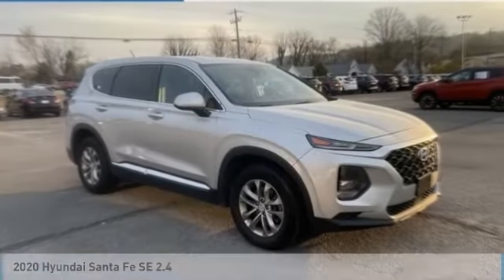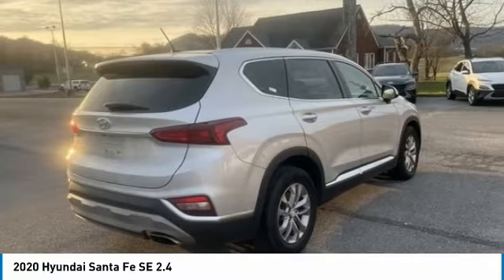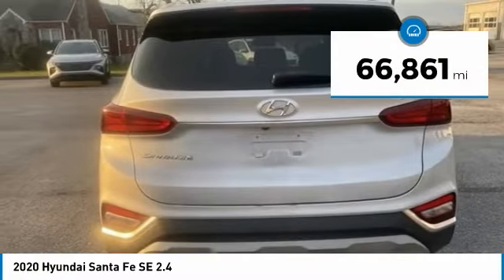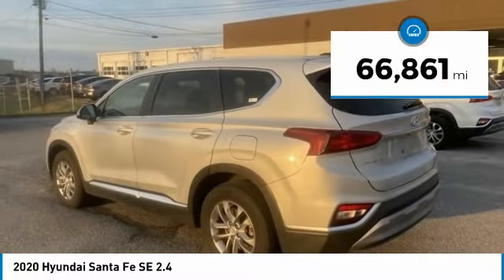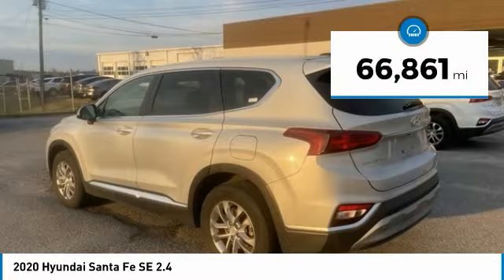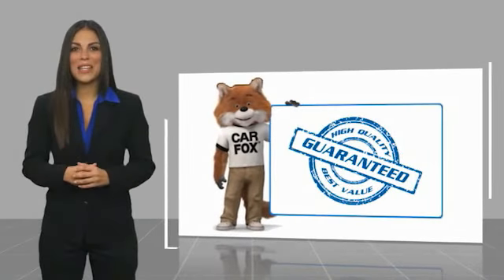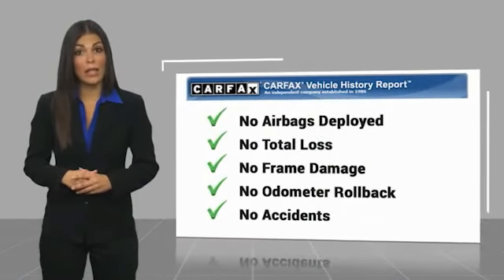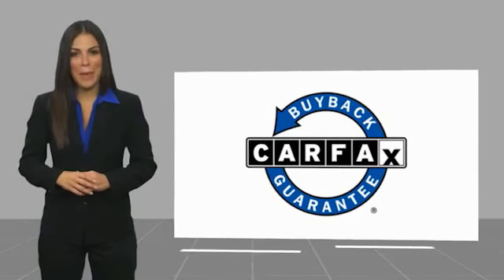2020 Hyundai Santa Fe SE 2.4 Symphony Silver in Chattanooga P1866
2020 Hyundai Santa Fe SE 2.4

Clean CARFAX. Recent Arrival! Apple CarPlay / Android Auto, Locally owned and serviced, Bluetooth, Lane Keeping Assist, Rear Cross Traffic Collision Assist, Forward Collision Assist, BACKUP CAMERA, BLIND SPOT MONITOR, Recent Oil Change, Remainder of Factory Warranty, Service Records Available, Espresso/Gray w/Stain-Resistant Cloth Seating Surfaces.brbrbr** MAY REQUIRE FINANCING THROUGH DEALER FOR INTERNET PRICE ** Proudly serving as North Georgia's only Hyundai dealer! Located in Ringgold, Ga, you can buy with confidence knowing Mtn. View Hyundai is family-owned and will treat you like family. With all makes and models of Pre-Owned vehicles in addition to our robust selection of Hyundais at the areas lowest prices, choose Mtn. View Hyundai for all of your automotive needs. Convenient to Chattanooga, Cleveland and Dalton, visit us today at 7154 Nashville Street, Ringgold, GA 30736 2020 Hyundai Santa Fe SE 2.4